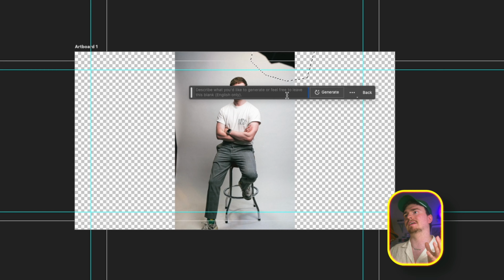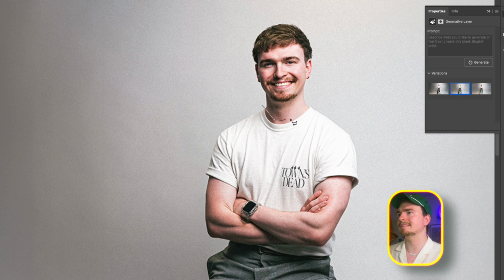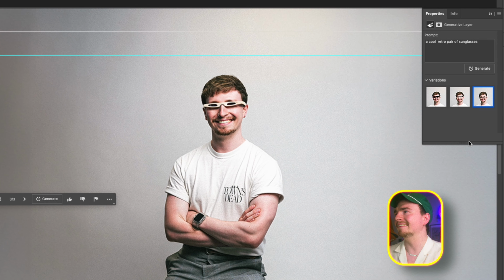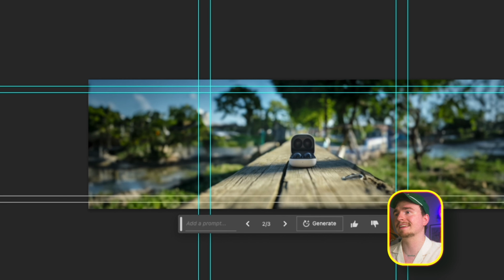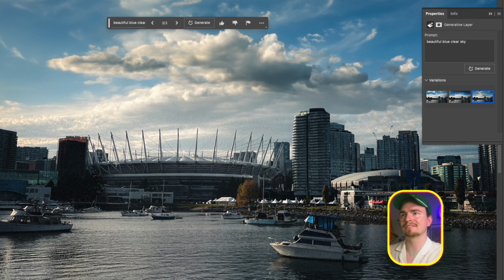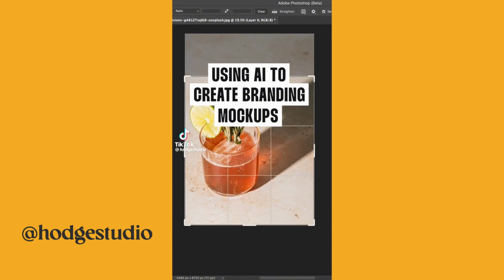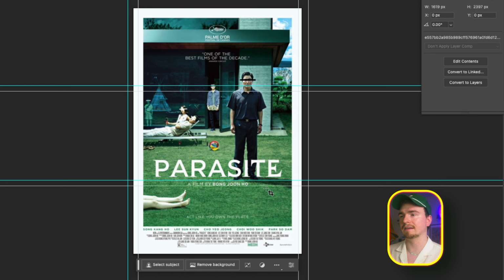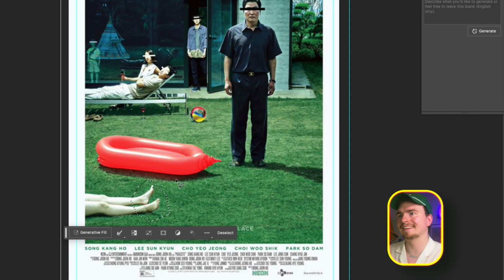Photoshop’s New AI is Bad for Photographers?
Okay, maybe I'm exaggerating a little...or am I? (Guess you'll have to watch the video to find out 👀). Adobe released a new mind-blowing update that adds generative AI right inside Photoshop - similar to Dall-E, but is it any good? Yes..yeah, it's really good. Stupidly good.

Where I buy my gear

Panasonic Lumix S5
Panasonic Lumix S 20-60mm Lens
NEEWER CL124 LED Light
Joby Wavo Pod Mic